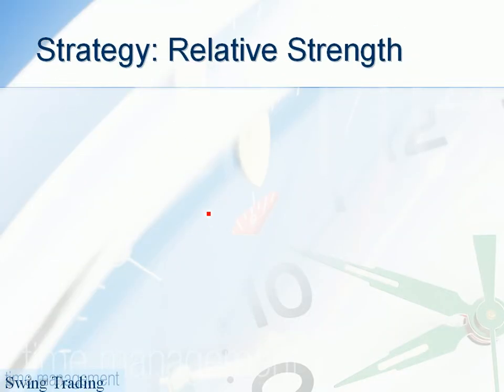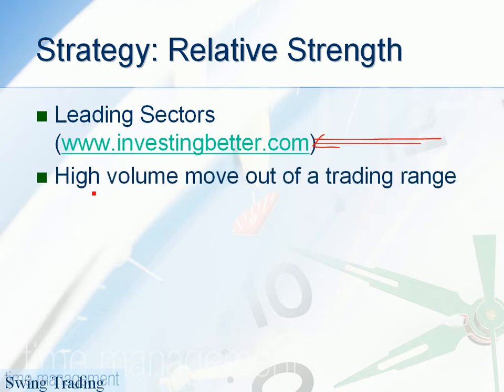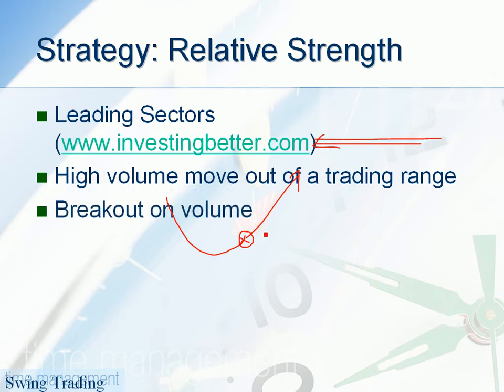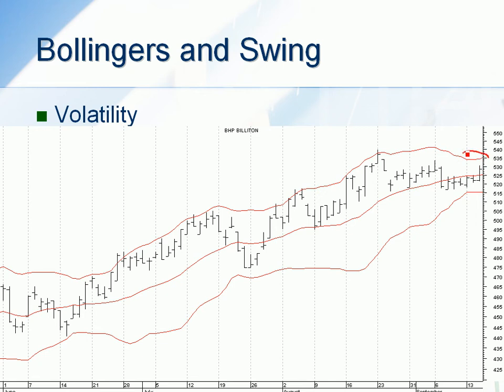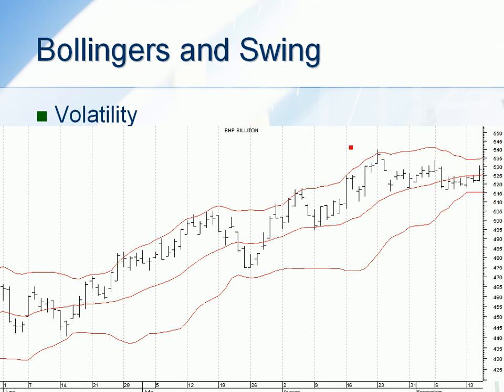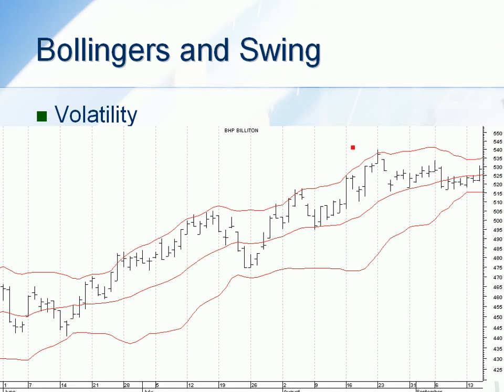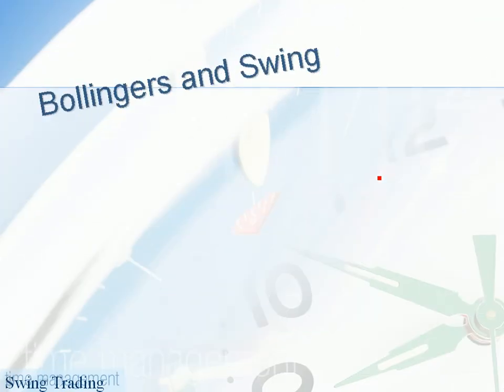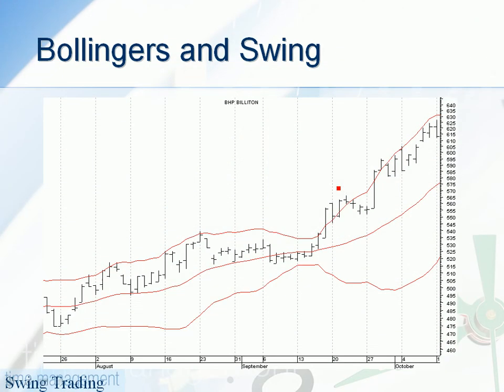Relative Strength and Bollingers-Chapter 17-Momentum Indicators Master Guides.8.